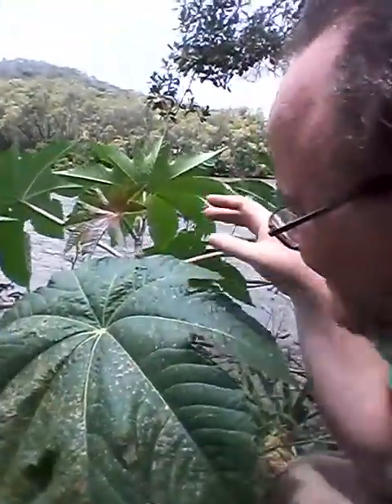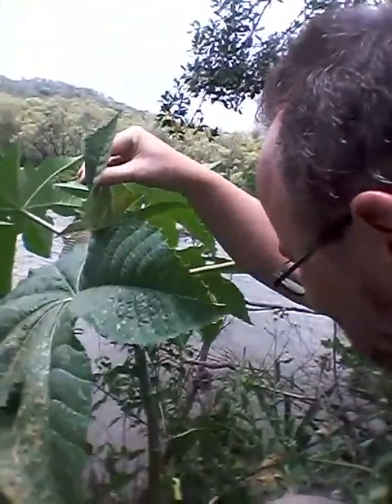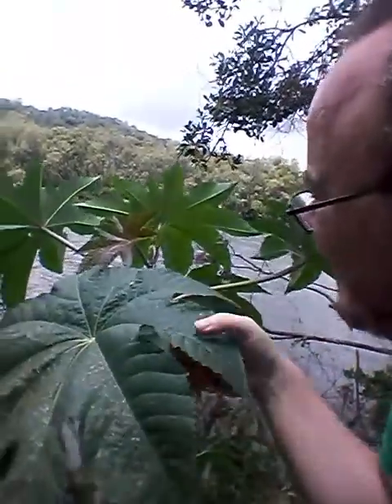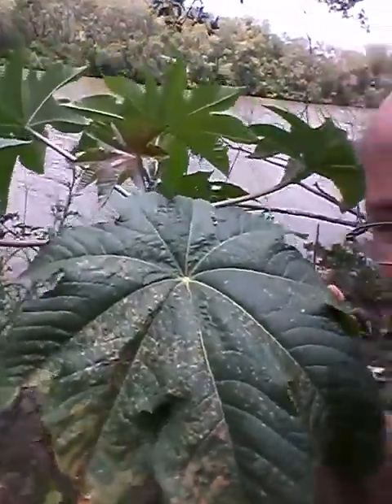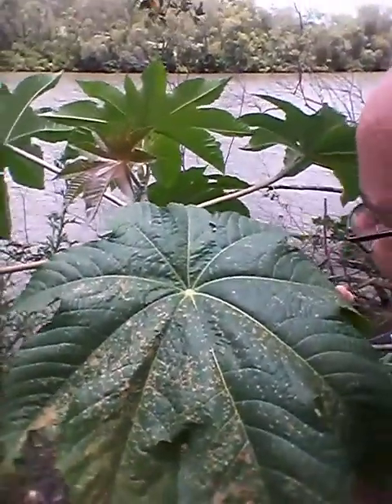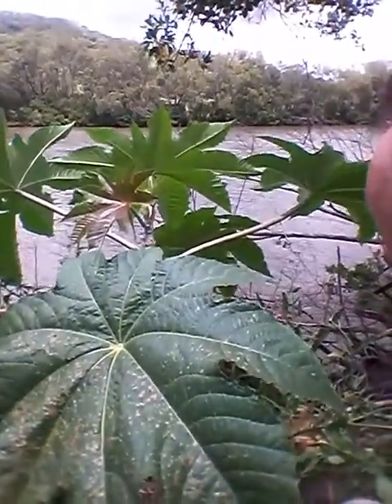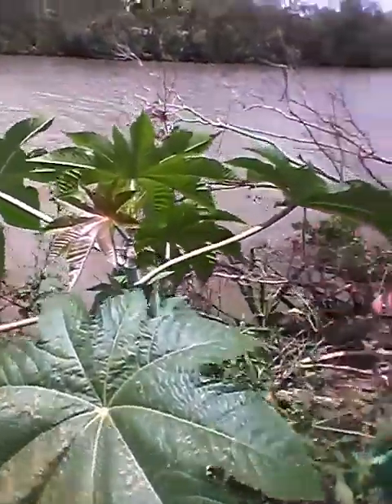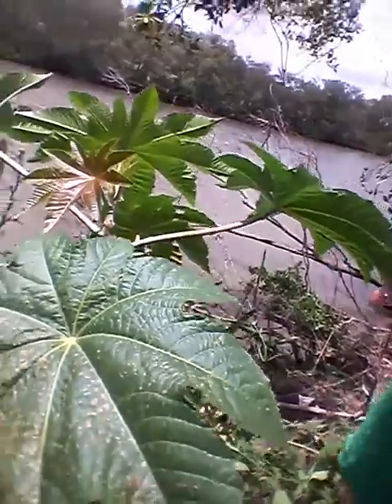adam spong blog presents river walks afternoon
adam spong  blogs presents  river  walks afternoon